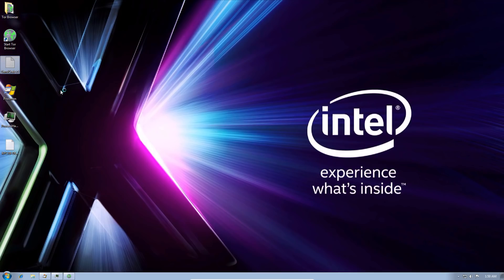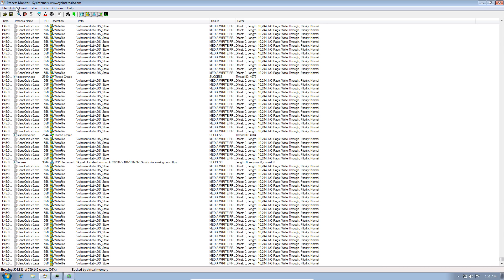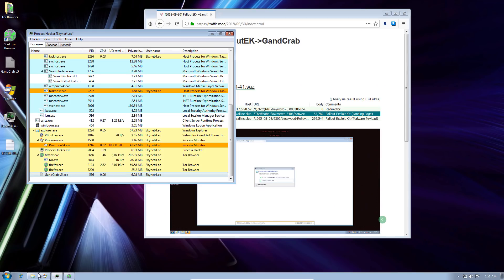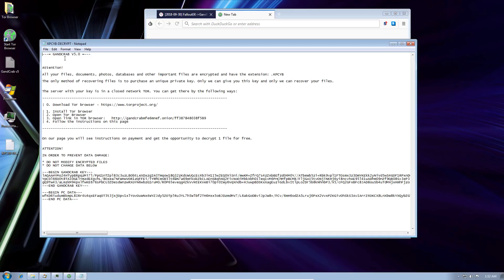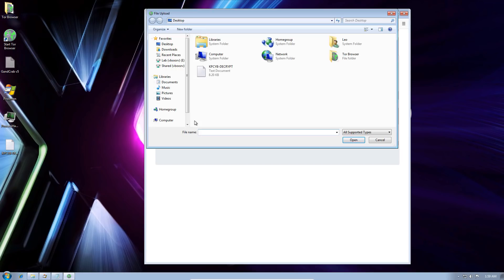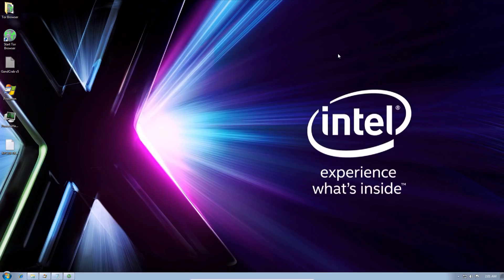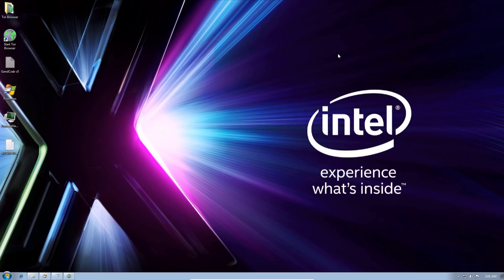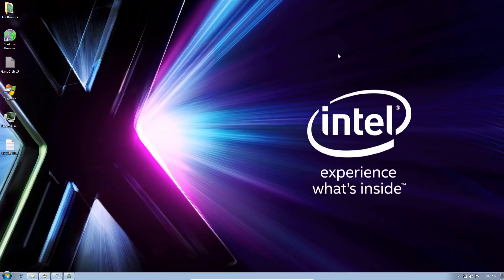Fallout Exploit Kit | GandCrab v5 Ransomware